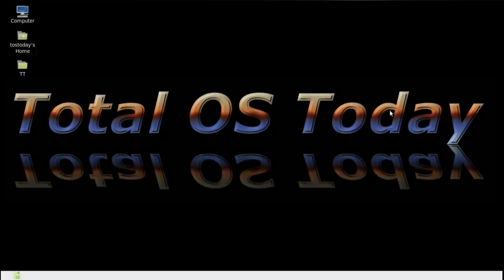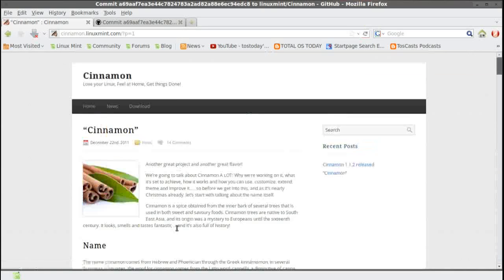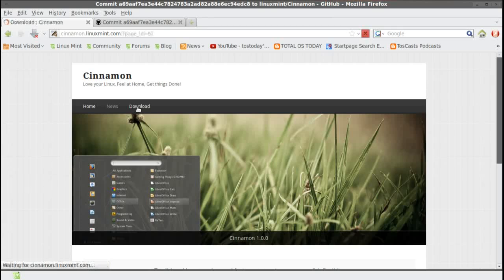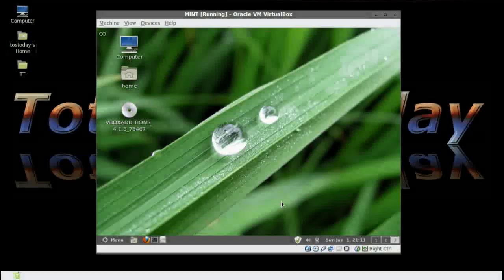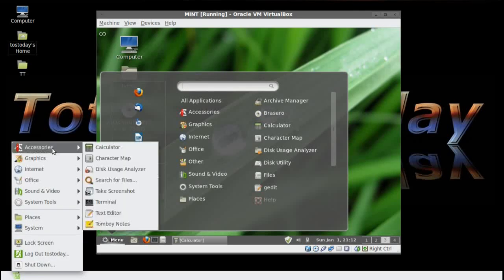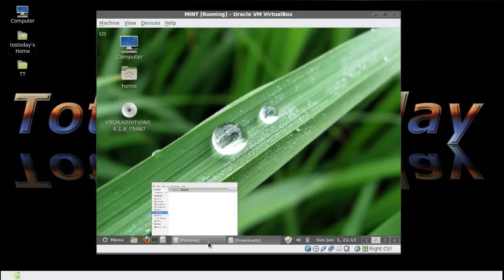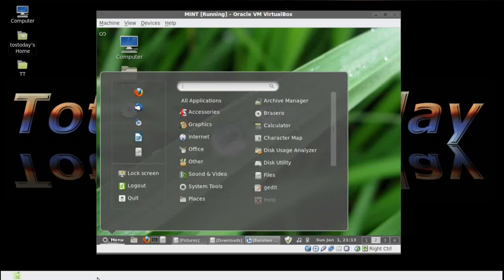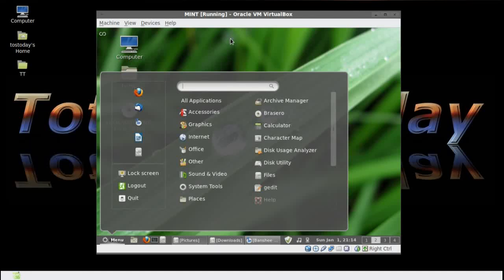Review: Linux Mint Cinnamon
Yet another flavor of Linux Mint. Is this getting out of hand?